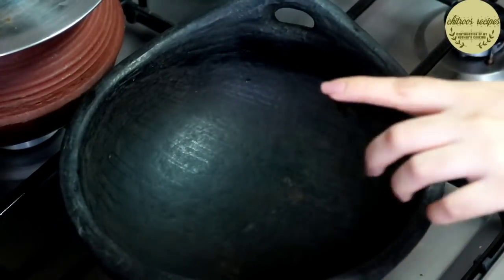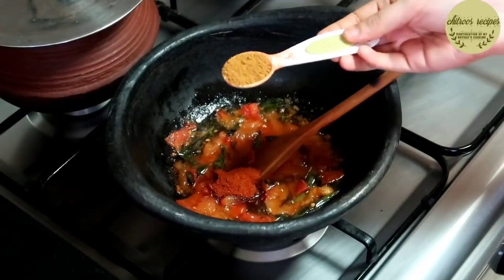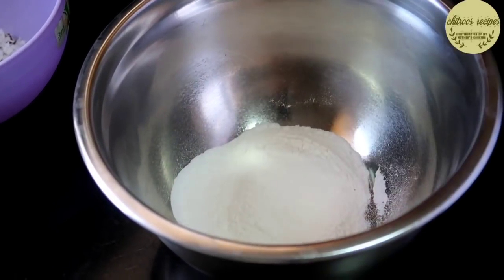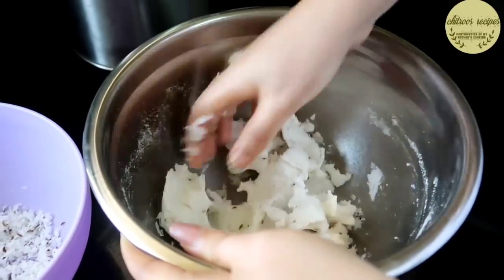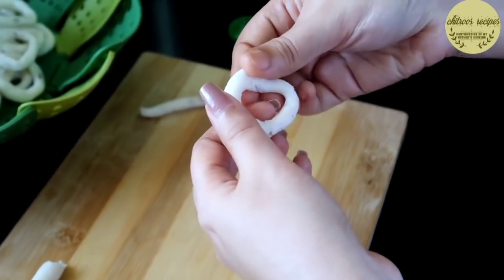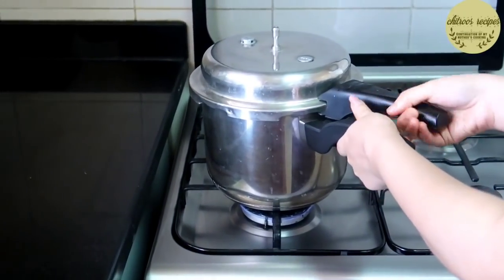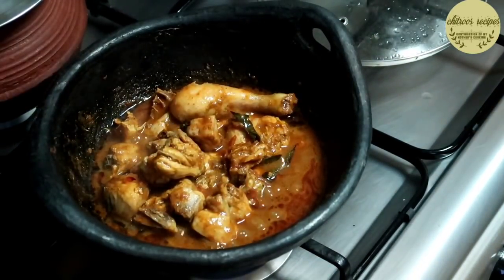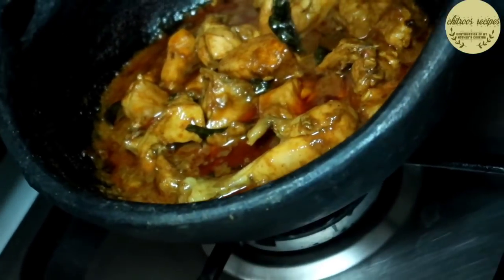ആരുംചെയ്യാത്ത രീതിയിൽ ചിക്കനും, വട്ടും || Easy chicken curry recipe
!Continuation of my mother's recipes!